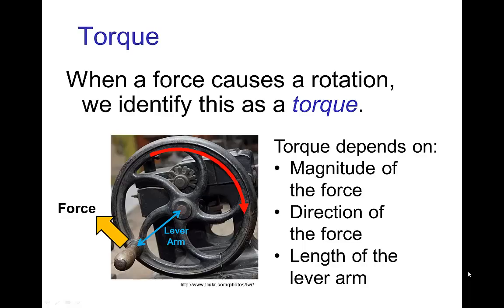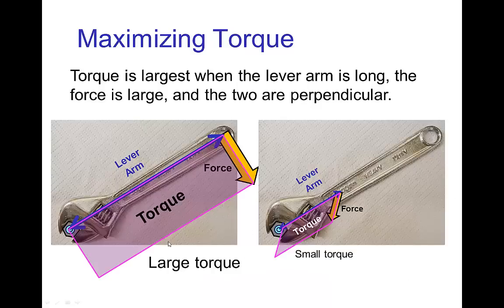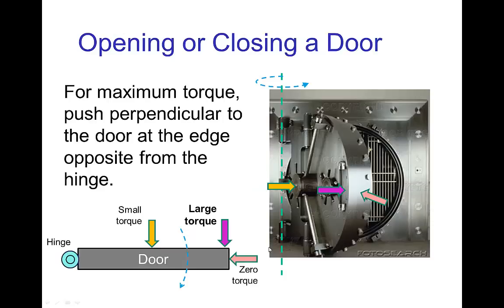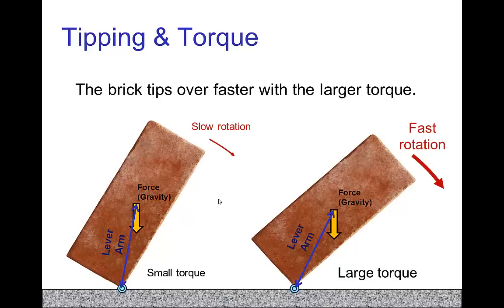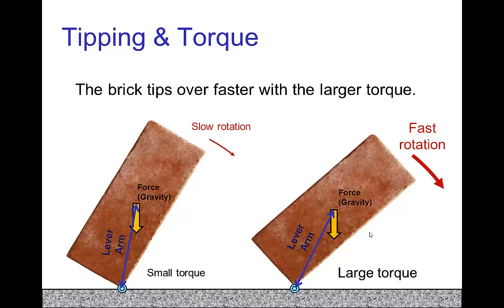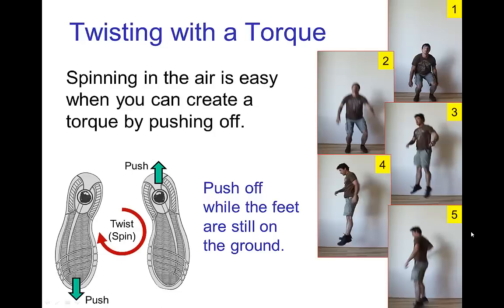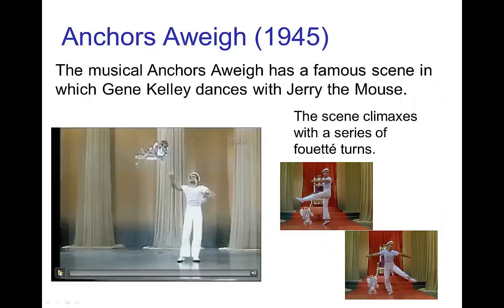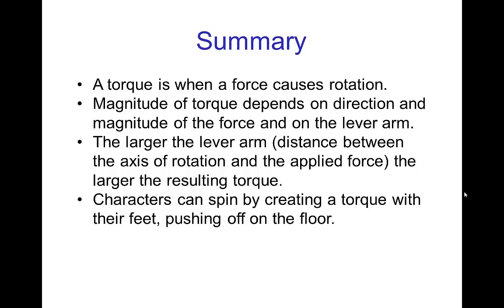Torque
Video tutorial on Torque as it applies to animation.